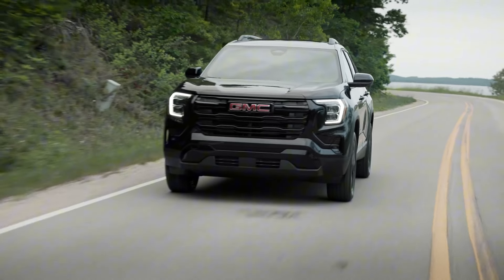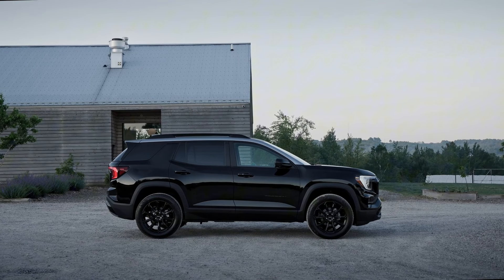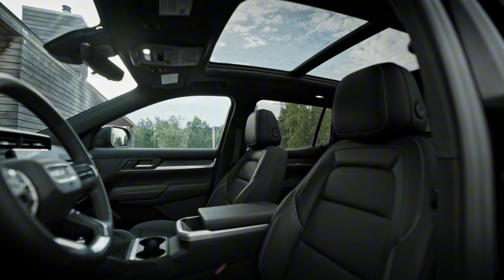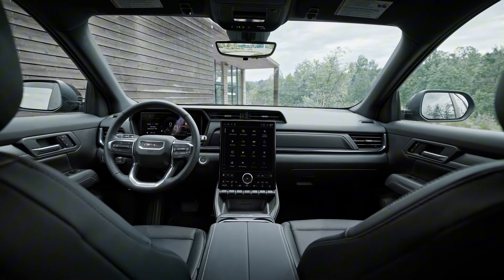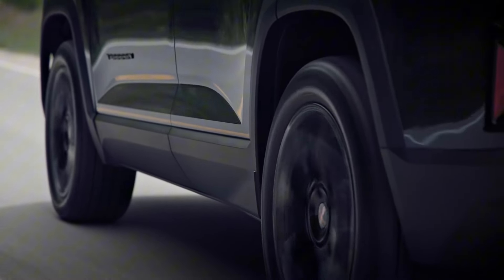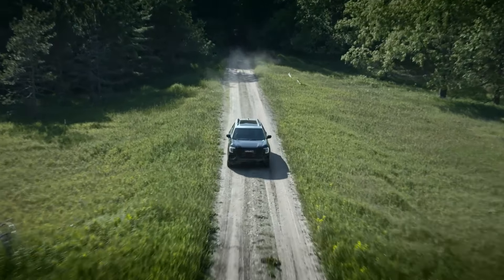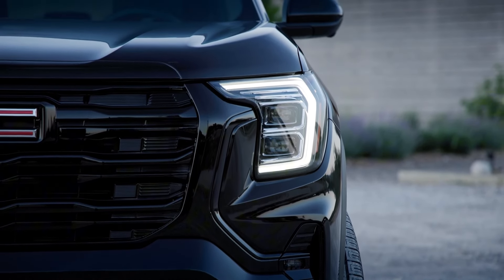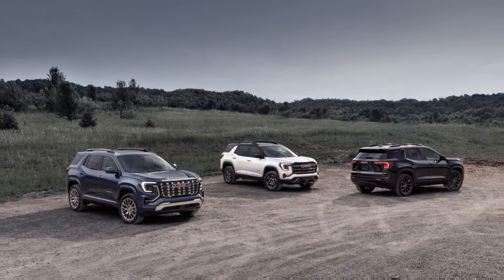2025 GMC Terrain First Look Review: Next-Gen Compact SUV with Bold Design and Advanced Tech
Get a first look at the all-new 2025 GMC Terrain, the next-generation compact SUV that’s redefining the segment. Explore its bold truck-inspired design, cutting-edge technology features, including a 15-inch infotainment system and 5G Wi-Fi capability, and discover the performance of the 1.5L Turbocharged engine. Whether you're interested in luxury with the Denali trim or off-road capabilities with the AT4, this detailed review covers everything you need to know about the 2025 GMC Terrain.